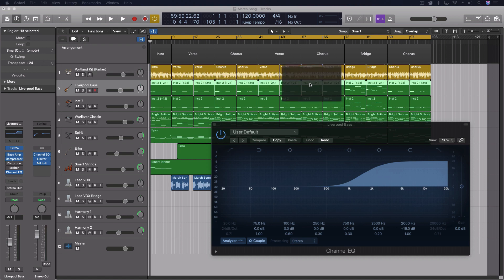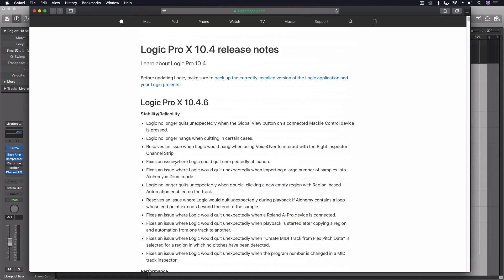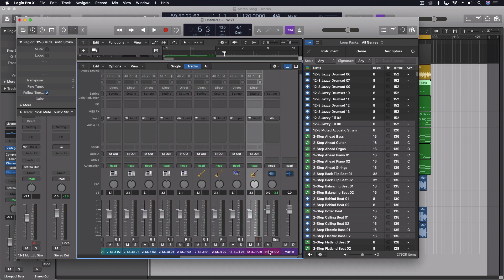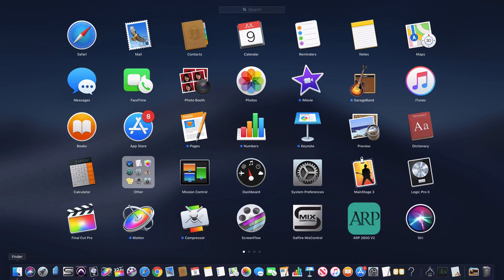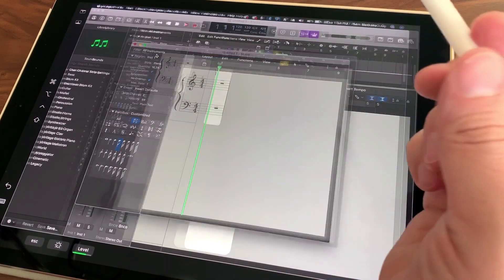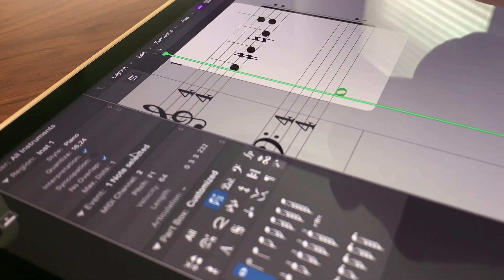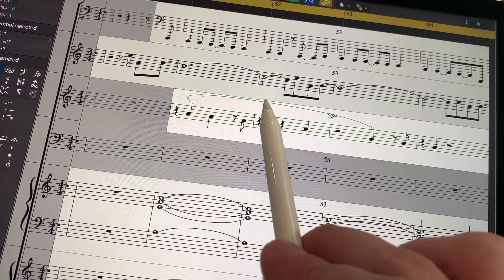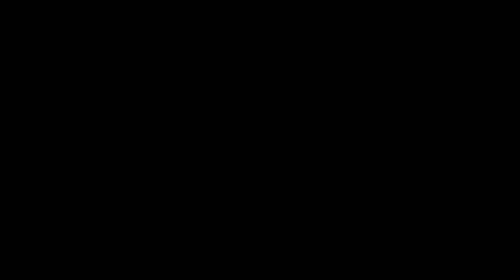Logic 10.4.6 Update!! plus Sidecar Notation Demo | Logic Pro X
Fixed!! Logic is moving back in the right direction.
Skip to 2:30 for Sidecar beta w/ Logic Notation Demo